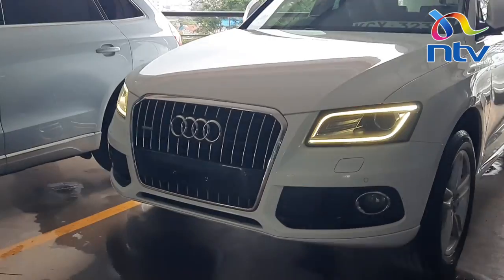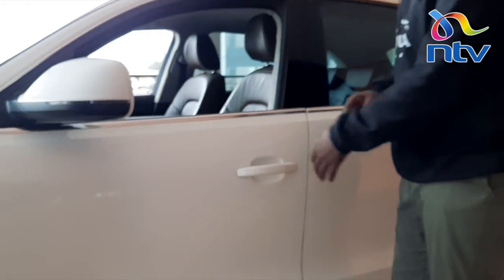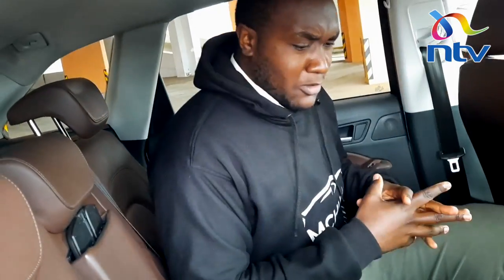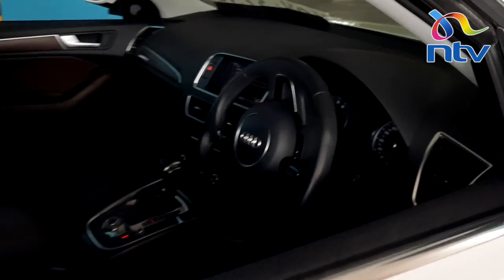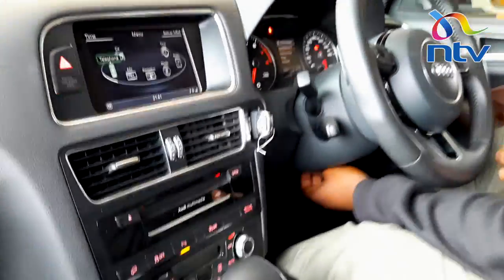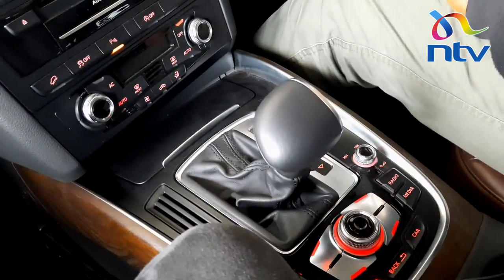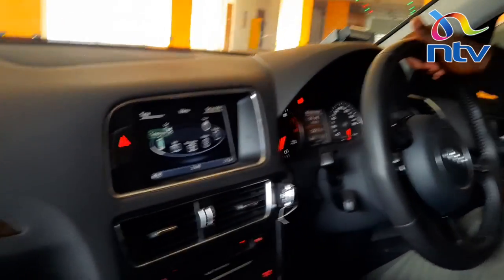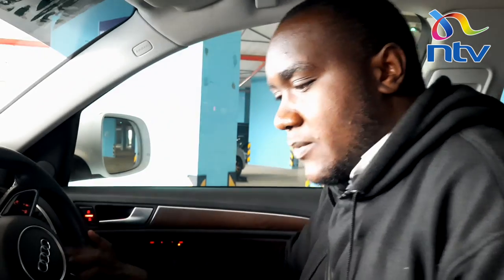Audi Q5 as reviewed by Mchuma Reviews: What you need to know about this SUV